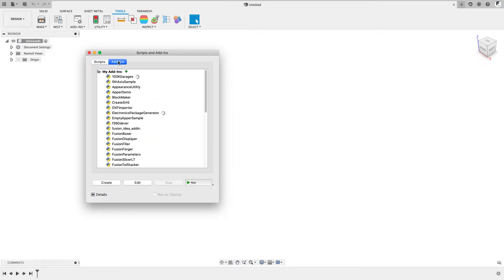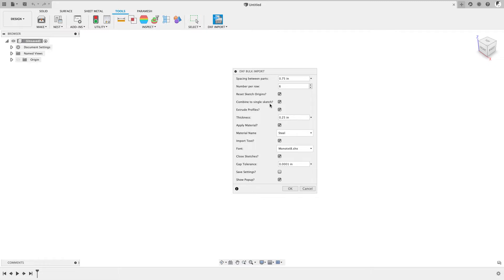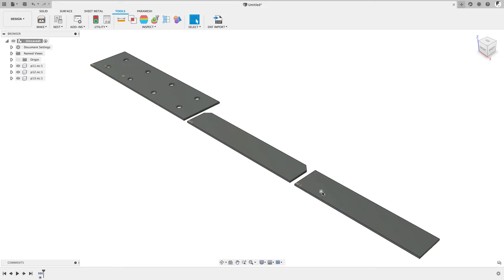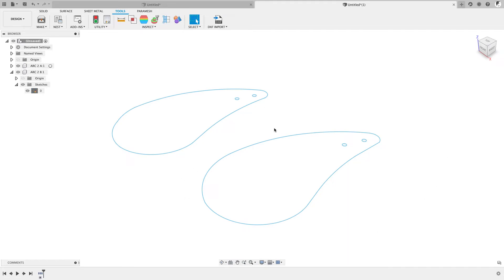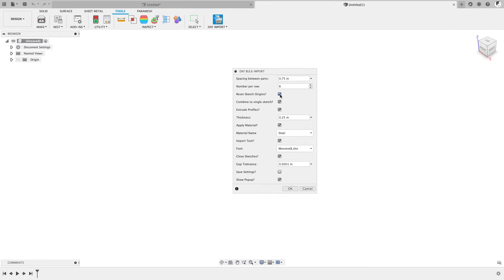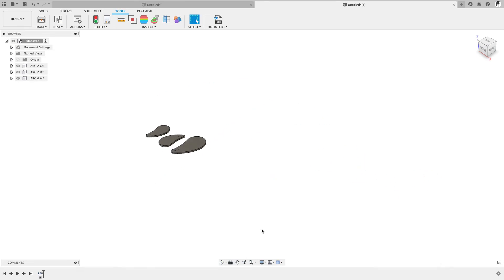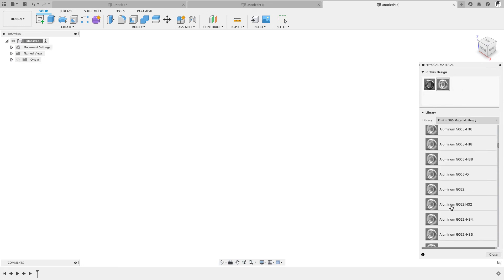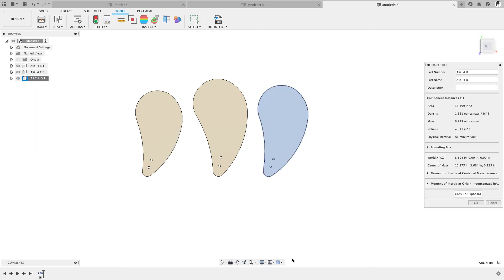Fusion 360 Bulk DXF Import Add-in Overview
This is a video overview of a DXF File import utility I've been working on.

Fusion will import each DXF file. One component is created for each imported file and the utility will space the DXF files in a grid.

There are a number of options that can also be set to perform various customizations and cleanup of the imported DXF files.

Get the add-in here:
Windows: